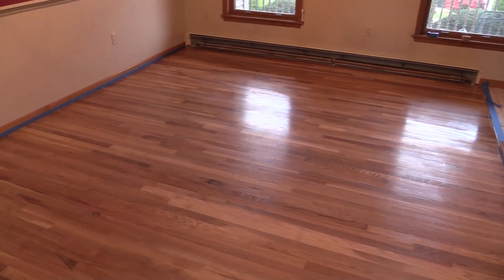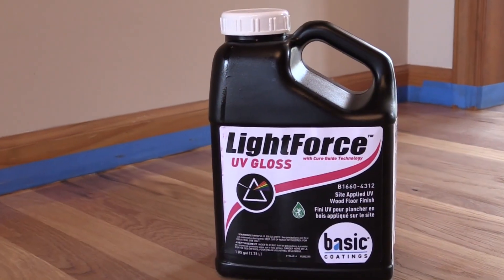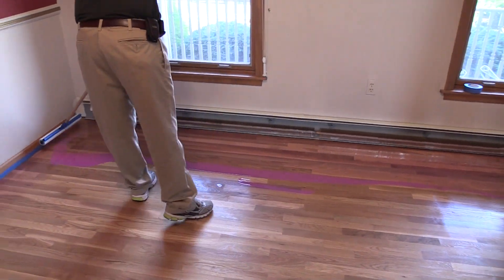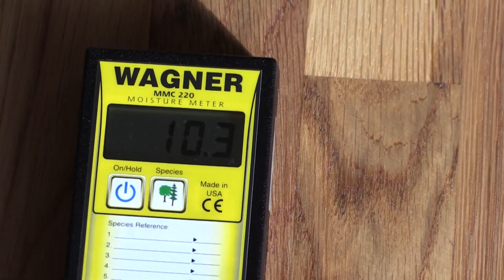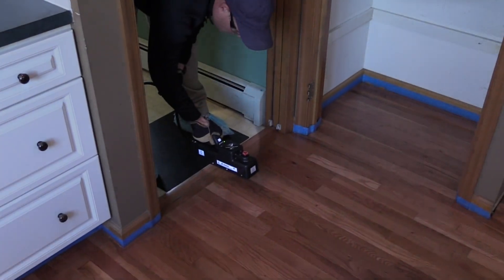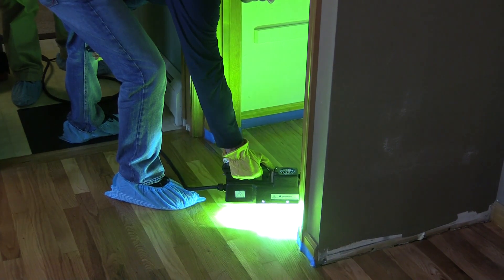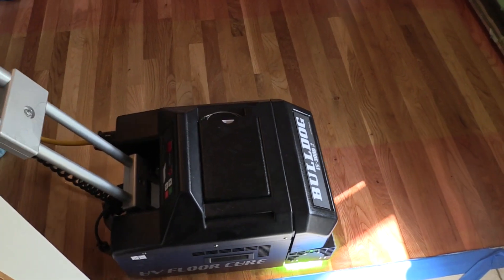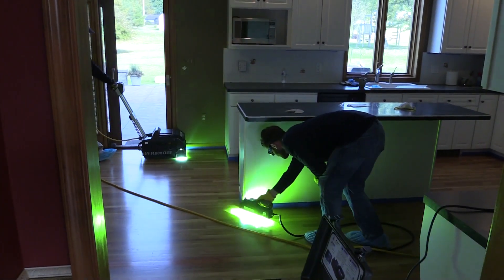UV Curing a Hardwood Floor | City Floor Supply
In this video, we cure a hardwood floor using UV technology. This is a cutting-edge process that has a lot of potential for hardwood floor contractors.

The UV method cures the floor instantly, allowing you to put the floors back into use almost immediately. Combined with the durability of the finish, this makes UV curing the ideal process to use in commercial settings with heavy traffic and little room for long curing times.

It was once the case that UV floor curing was only available to large manufacturers of wood products, who typically use UV technology to cure their prefinished floors. Now the technology is available for all hardwood floor contractors to use. Believe it or not, this machinery has a very small learning curve so you, too, can reap its numerous benefits.

The products we use in this video include Basic Coatings LightForce UV Gloss, and the HID Bulldog.

To learn more about this cutting-edge technology, read the first blog post in our two-part series about UV curing